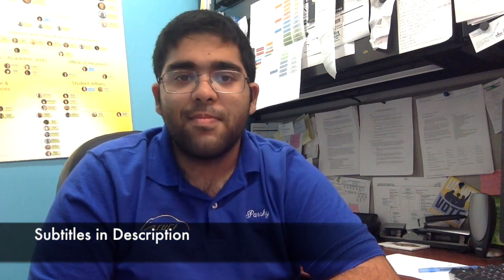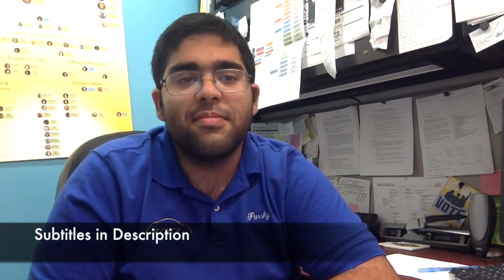UC Irvine ASUCI President's Corner: Week 6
AnteaterTV and KUCI News presents the Weekly President's Corner.

Subtitles
Good Afternoon Anteaters!

I hope your midterms week has been okay and that you have had a joyful weekend. Today, I want to take a special moment to look at the developing strategic plan of the University of California, Irvine. As I promised in the beginning of the quarter, I will be breaking down what the strategic plan is and what it entails for the students.

First, what is the Strategic Plan? The Strategic Plan, as the name sounds, is a plan that the university creates once a decade to establish a set of goals and guidelines for the university, as well as strategies that would help the university achieve these goals. If you think about what is the one document that entails everything about how the university is to expand, function, and grow, the Strategic Plan would be that document. This is why it is of ultra importance for us as students to be aware of the plan, know what it includes, and help shape it in a way that would include what we want our university to look like.

So what does the plan include? The Strategic Plan includes four pillars, designed to focus on different areas of our campus vision for future:

The first pillar is Growth That Makes a Difference: Expanding Our Capacity to Improve Lives:
This pillar focuses a lot on how UCI could emerge as a preeminent research institution and how we could expand our research areas and opportunities. It includes 6 goals:
Expanding the number and impact of faculty
Increasing Research Expenditures to $500 Million Annually
Expanding the quality and impact of UCI Health
Create opportunities and infrastructures for convergence science
Develop, support, and promote new comprehensive research initiatives that shed light on social problems and address regional and global grand challenges
Make pervasive the impact of art, culture, creative expression, and humanistic inquiry on our broader research and educational mission

The second pillar is First in Class: Elevating the Student Experience to Prepare Future Leaders:
This pillar extensively focuses on students and the quality of education for students, from research, to job preparation, to overall experience. The pillar’s 6 goals include:
Expand the student body and make UCI a first-choice campus for students
Foster excellence in teaching and learning
Utilize modern technological tools to create the most effective learning environments
Integrate student life with educational experiences
Ensure that UCI’s educational opportunities are an engine for social mobility, impact, and positive innovation
 Build on the success of UCI’s Campuswide Honors Program by developing a new Honors College

The third pillar is Great Partners: Making Regional and Global Connections that Enhance Our Mission and Serve the People:
This pillar specifically outlines how UCI will expand its community engagements and partnerships, as well as its alumni relations. Its 5 goals are:
Build an engagement culture
Create a powerful Anteater-for-Life ethos that promotes ideal and sustained student and alumni participation
Become a stronger partner with community organizations
Partner with Orange County to develop a national model for how to live responsibly and well in the 21st-century
More broadly communicate and translate UCI’s discoveries and innovations

The fourth and last pillar is New Paths For Our Brilliant Future: Forging Best Practices to Power the Coming Century:
The final pillar underlines the university’s plan to support the growing functions of the university in various areas. It includes 5 goals:
Develop a sustainable financial plan
Make fundraising a central feature of our academic planning and leadership culture
Bolster and position staff to more effectively support the academic mission
Expand, build, and maintain an excellent physical infrastructure
Ensure a high-quality, ubiquitous, secure, and robust information technology infrastructure

Beneath each of the goals established under the above pillars exists a set of strategies and guidelines for how the outlined goal will be achieved. ASUCI will be convening a town hall to go over these points in more detail in this upcoming Thursday’s legislative council from 5-7 at Woods Cove BC, and we want you anteaters to participate in this discussion, as it will impact the next decades of anteaters to come.